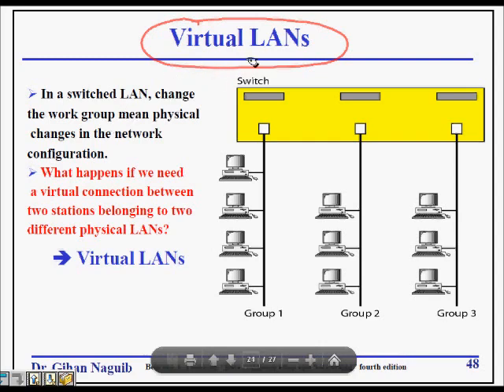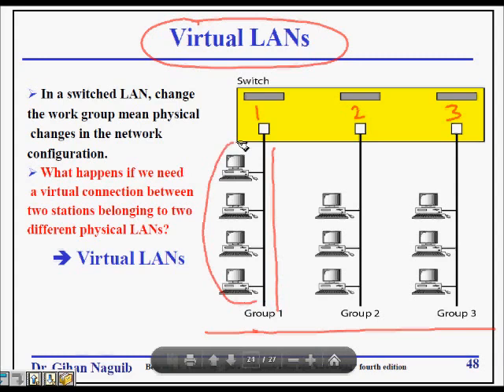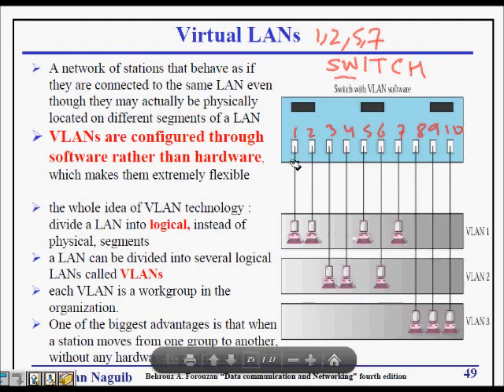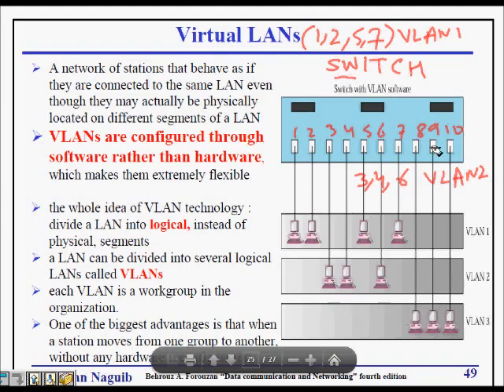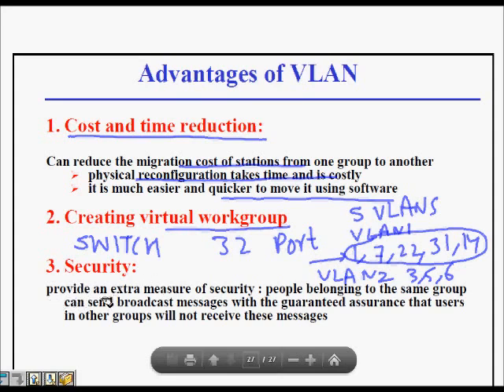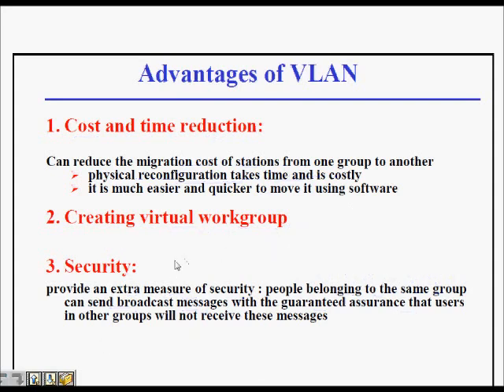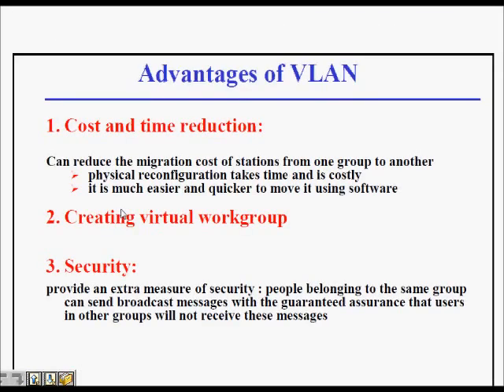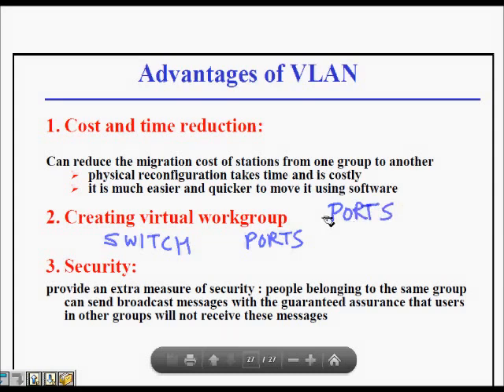VLAN Virtual Lan concepts VLAN TRUNK and Switches